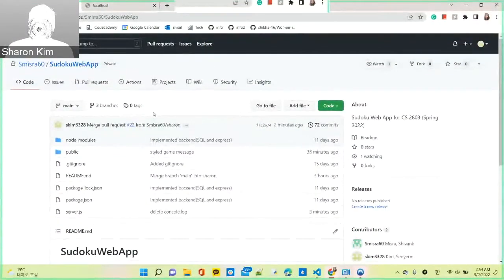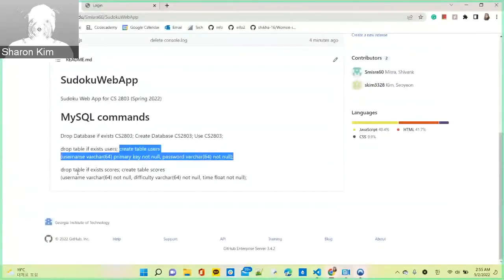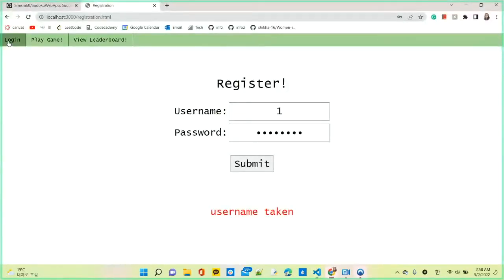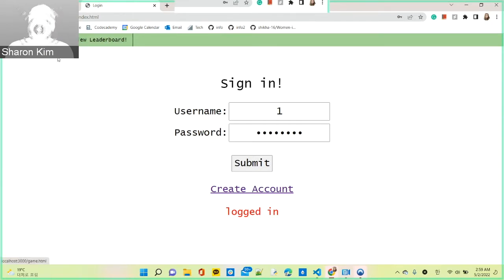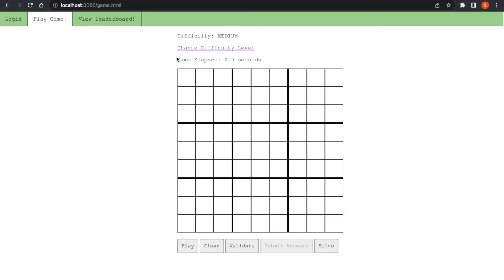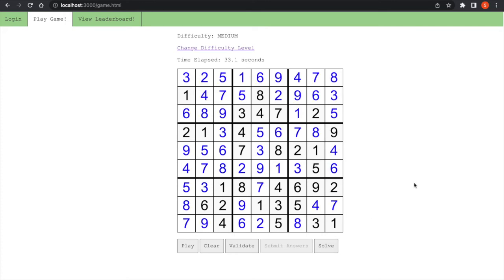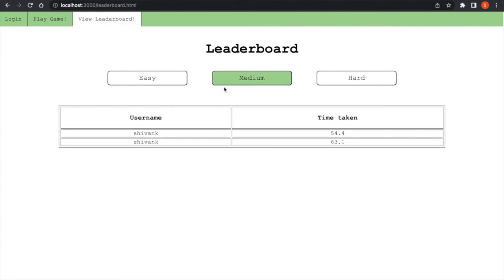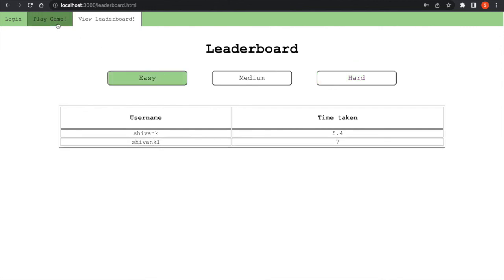Sudoku Web App Demonstration - CS 2803 Project Demo (Spring 2022)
Creators: Seoyeon (Sharon) Kim & Shivank Misra